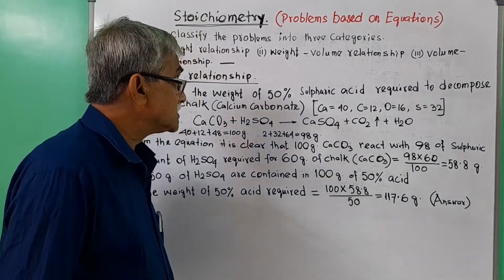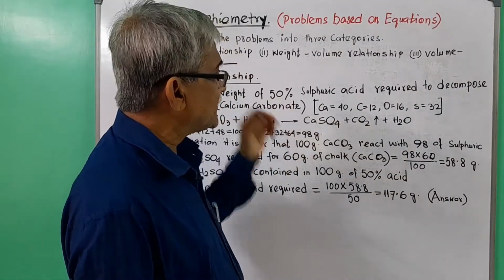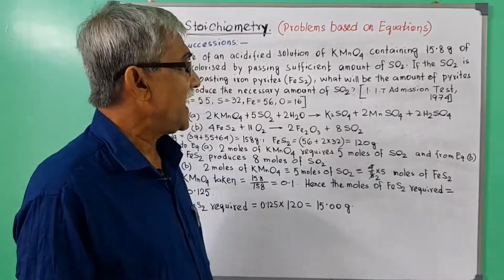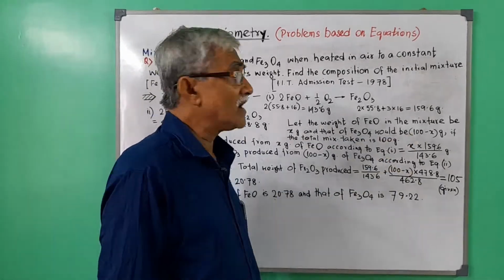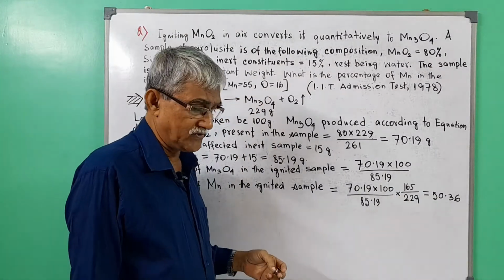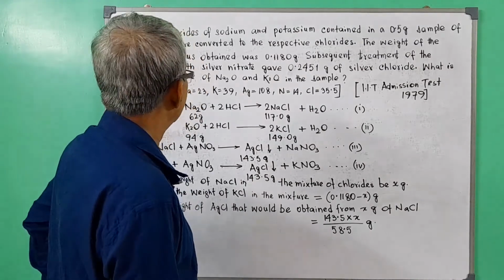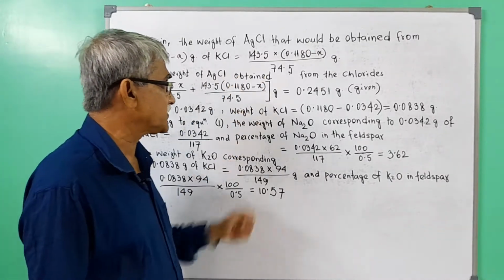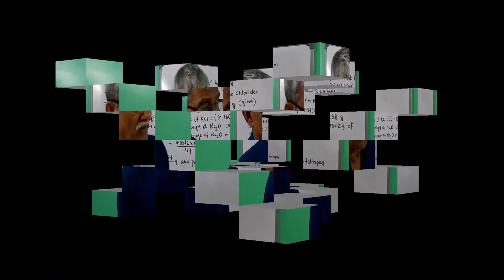Some basic concepts of Chemistry| STOICHIOMETRY calculations|Part 1|class 11|Competitive exams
Stoichiometry : problems based on Equations.
While seeing this video lecture the students are expected to have a prior hand knowledge about Chemical Formulae and Equations. As we know a chemical equation represents a chemical reaction and is based on molecular proportions of the reactants taking part and the subsequent products produced. A stoichiometric balance has to be done before we attempt to solve the problems. The balancing  must be in the molecular form. This part of chemistry is usually included in the Physical Chemistry part but it is an indispensable subject so far chemistry is concerned.
 It is meant for the class 11 students and advanced students of class 10.